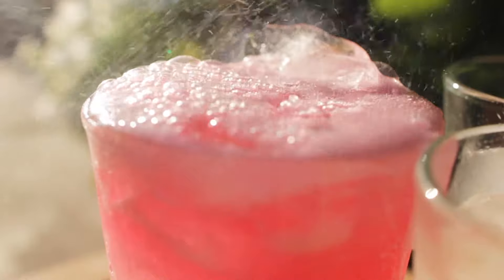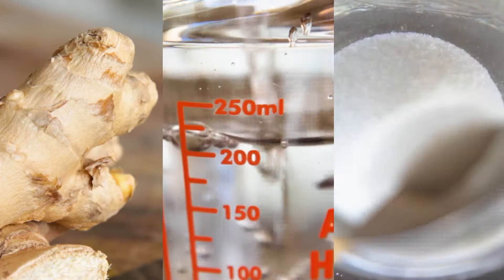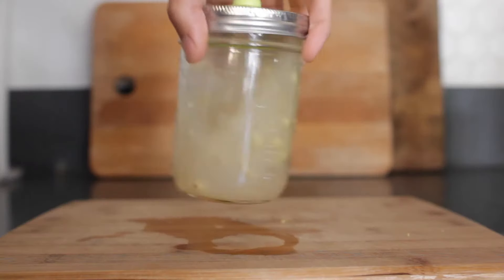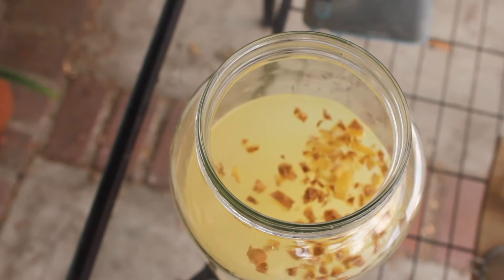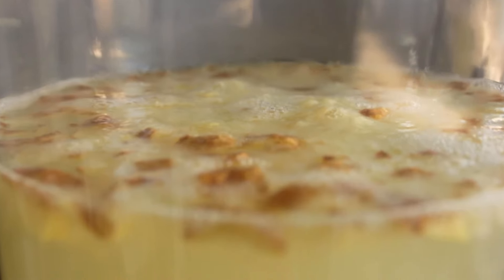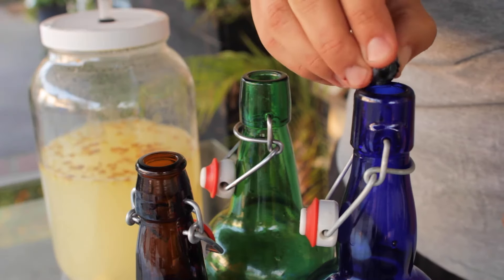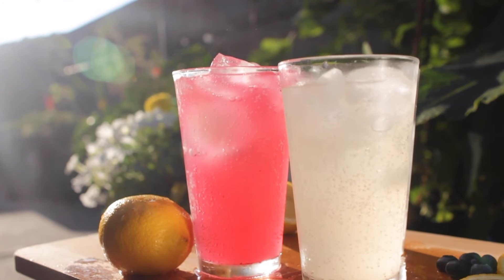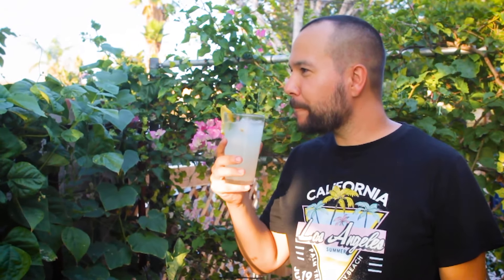EASY Fermented Lemonade 🍋 [with Probiotics!]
Bright, refreshing, and great for your gut health; this Fermented Lemonade recipe is so easy to make! All you need is a ginger bug, ginger, and some lemonade concentrate and you will be rehydrating in style. I love a good ginger beer but this might be the best ginger bug drink to date!

RECIPE for 1/2 Gal (1.9L):
GINGER BUG:
250ml (~1 cup) Water
-10g Chopped Ginger
-10g Sugar

Repeat feedings daily until ginger bug begins to foam
FERMENTED LEMONADE:
-1 Can of Frozen (thawed) Lemonade Concentrate
-Enough water for 1/2 Gal (1.9L) Total Volume
-30g Ginger
100g Ginger Bug Liquid
Ferment @ ~69ºF (20.5ºC) for 3-4 days
Bottle & let sit for another 1-2 days
Chill in Fridge

Mason Jars
Fermentation Lids
Flip Top Bottles

Chapters:
0:00 Intro
0:24 Lemonade
0:48 Ginger Bug
1:52 Recipe
3:10 Fermentation
3:28 Flavoring & Bottling
4:50 Tasting